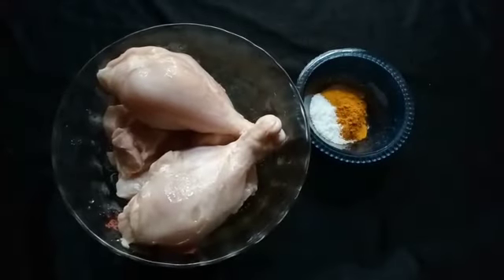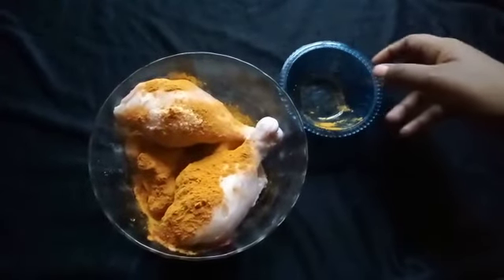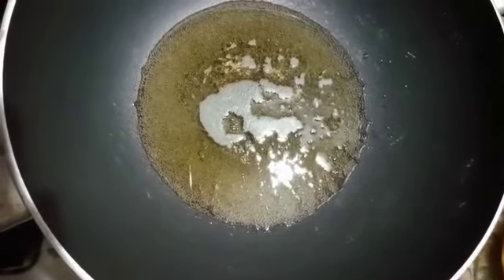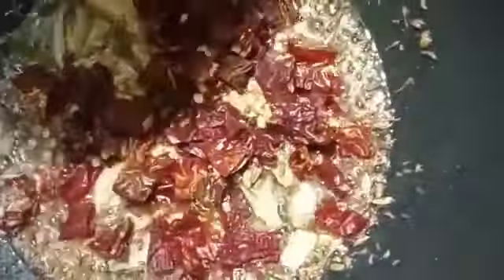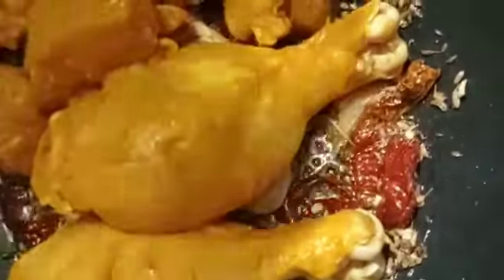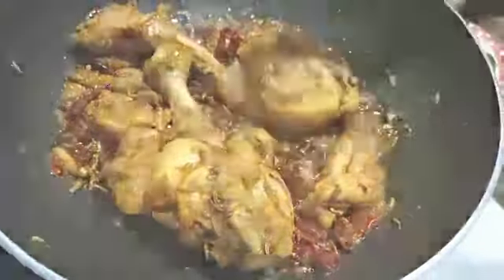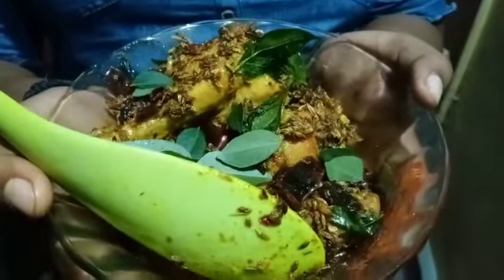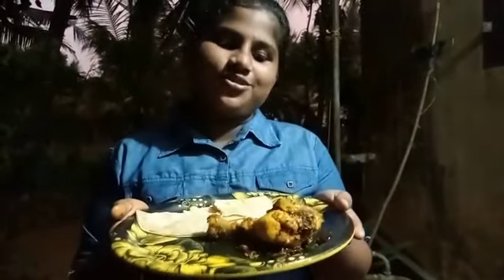ഇതാണ് ആ രുചിക്കൂട്ടിന്റെ രഹസ്യം,ഒരു മാരക ചിക്കൻ ഫ്രൈ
Hello friends,

Here I am sharing some variety recipes and some kutty vlogs.